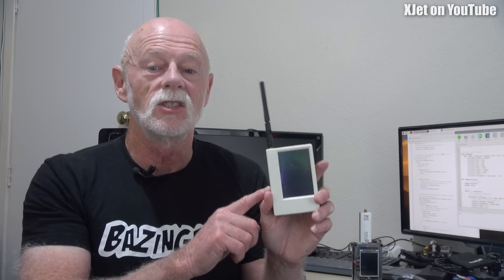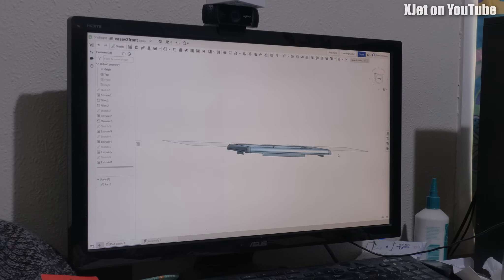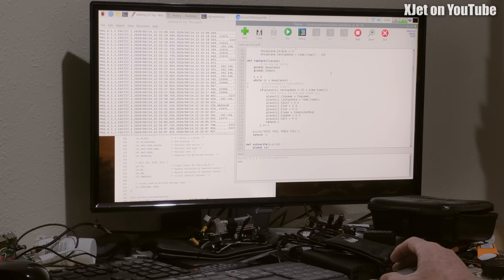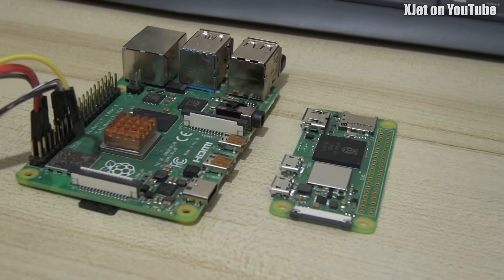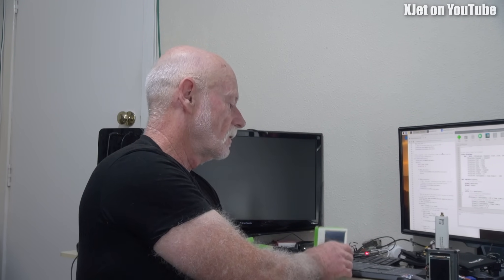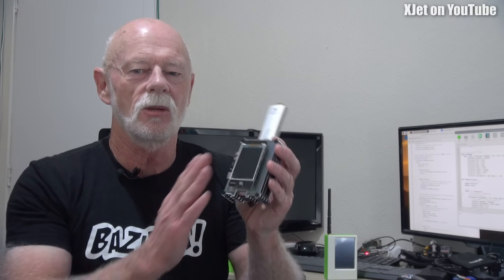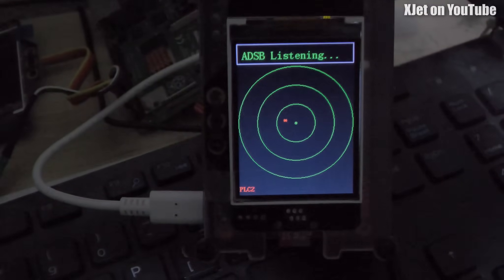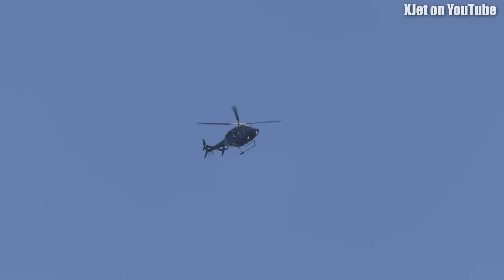This changes everything (I'm not kidding!)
After more than two years of development and testing the ADSB alarm for RC plane and drone flyers is almost ready to go.   I will be posting the full build details including an SD-Card image, source code, wiring diagrams and STL/DWG files for the case to the RCModelReviews website in the next week or so.   This is a totally open-source project which I give freely to the hobby community so as to increase the levels of safety associated with our activities.

It is through the use of this technology that we can show how taking practical steps towards ensuring safety is every bit as important (if not more so) than blindly following regulations written by those who have probably never even flown an RC plane or drone themselves.

If you wish to support this project and my other work to promote, support and protect the hobby you can use the "thanks" button below this video, become a channel member or pledge a little via Patreon